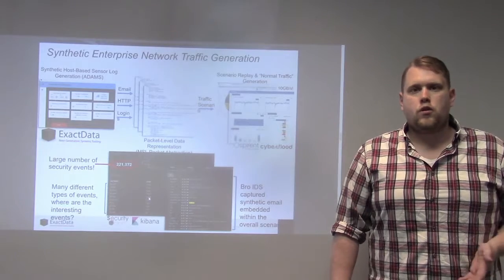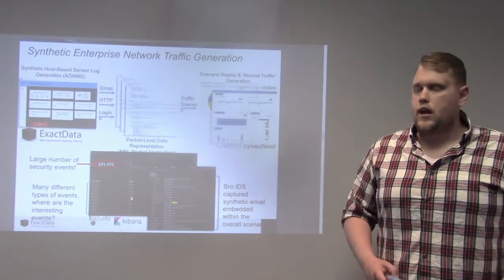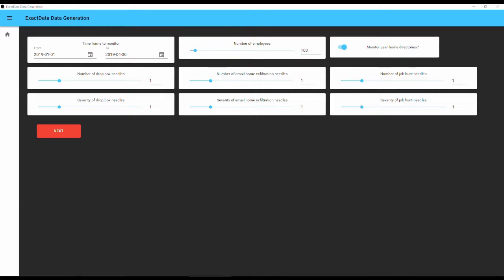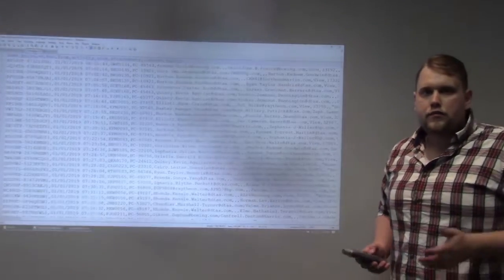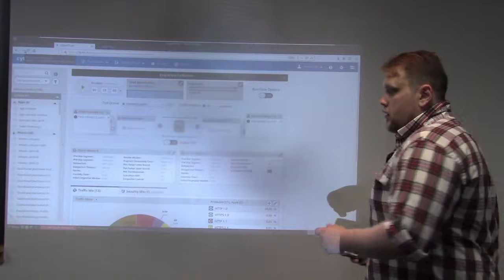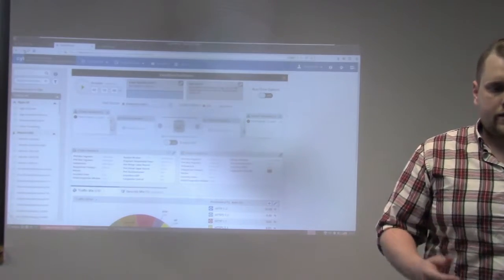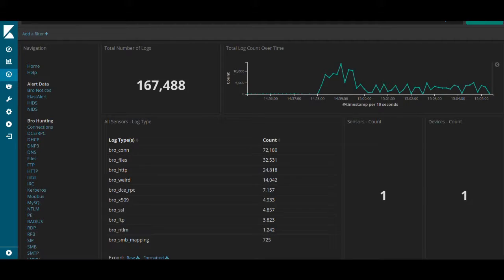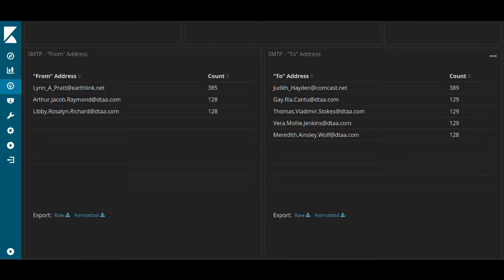ExactData - Cyber Demo With Graphics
A short demo of what we do at ExactData hosted by Steve Moskal, complete with graphics!